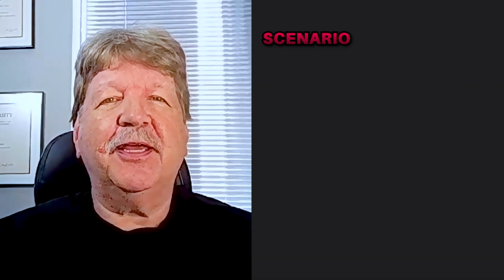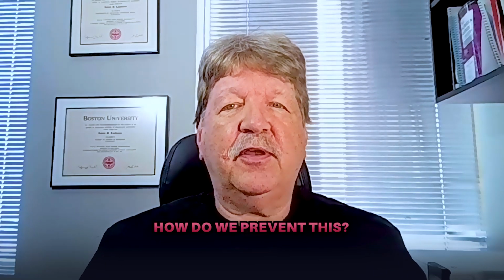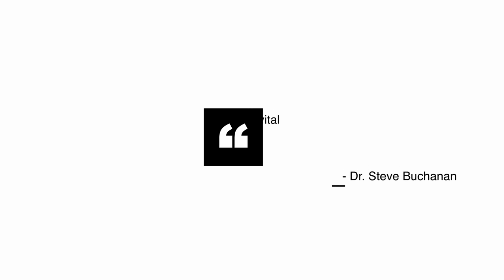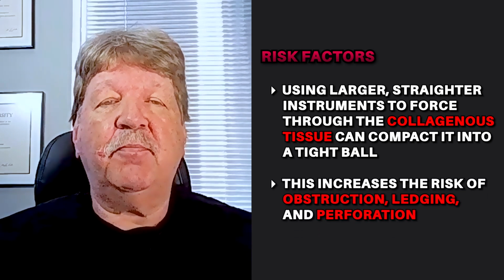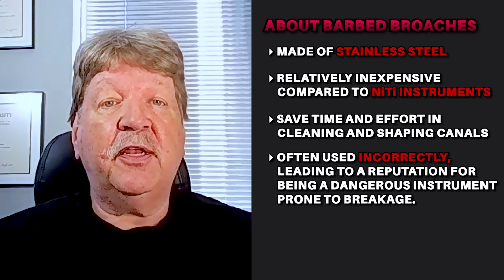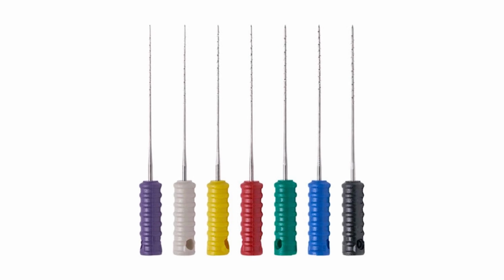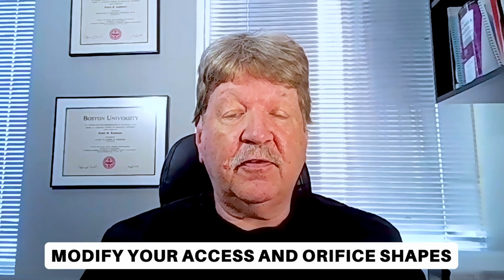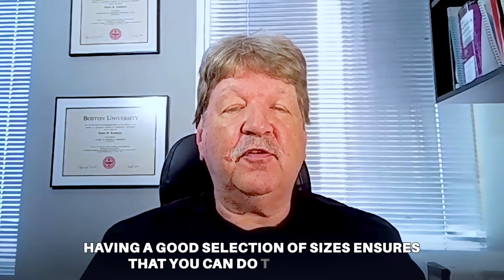The Broach – A Timesaver for Pulp Removal | Robert Kaufmann DMD MS(Endo)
In this video, Dr. Kaufmann discusses essential techniques for increasing the efficiency of pulp extirpation in endodontic treatment.

You'll learn how to prevent canal obstruction, tackle the challenges of treating vital versus non-vital cases, and understand the critical role of sodium hypochlorite in canal cleaning.

Dr. Kaufmann also explains the proper use and selection of barbed broaches, helping you transform your practice by making procedures faster, more efficient, and less prone to complications. Whether you're an experienced endodontist or a dental professional aiming to refine your skills, this video offers valuable insights and practical tips to enhance your clinical outcomes.

📌  Chapter:-

00:00 Intro
00:57 Challenges of Canal Obstruction
02:06 The Role of Sodium Hypochlorite
03:16 Selecting The correct Broach Size